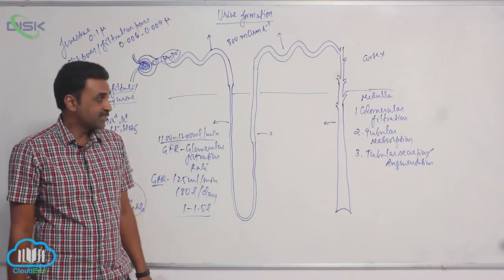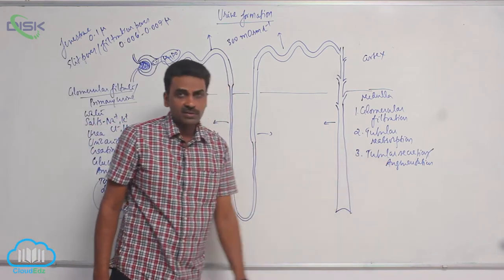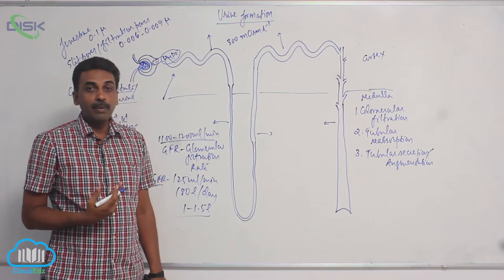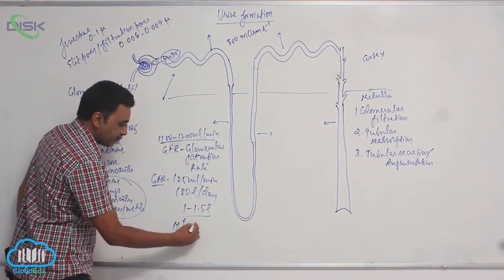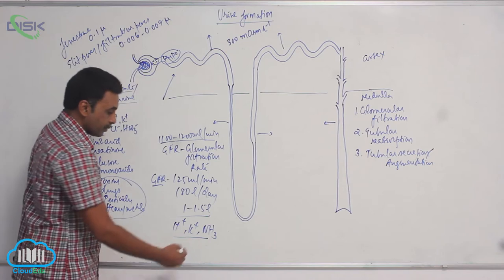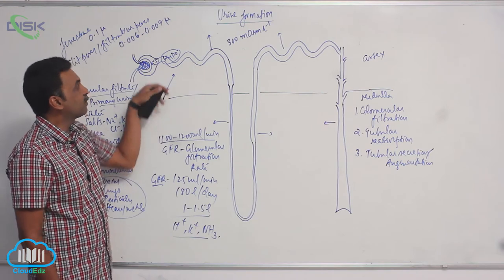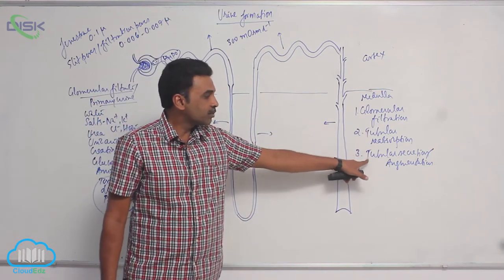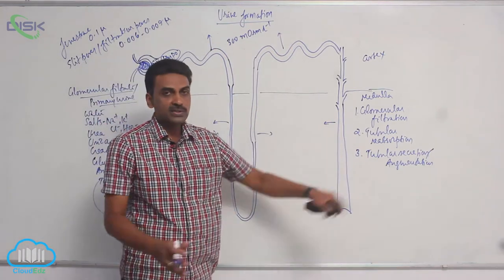Urine Formation || Formation of urine 1 || Disk Telangana